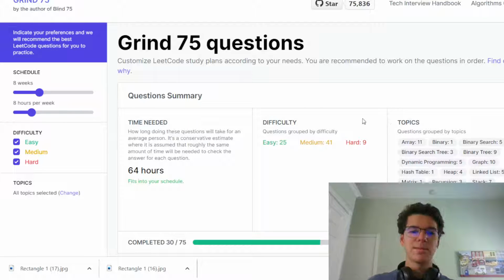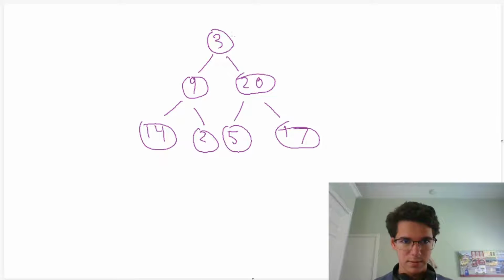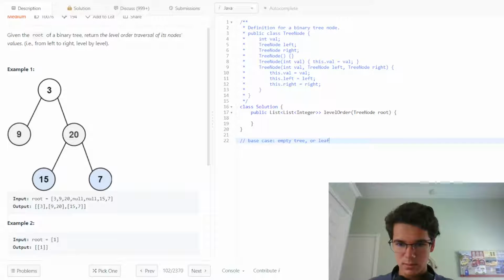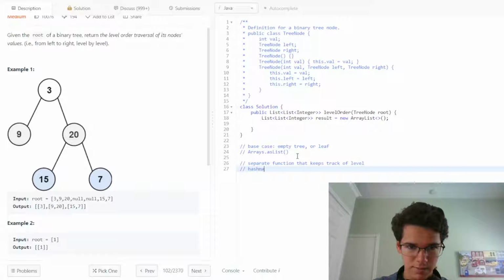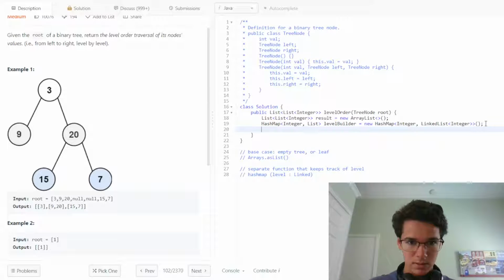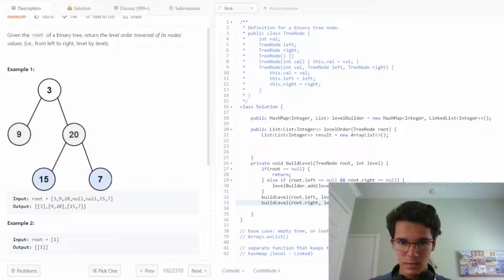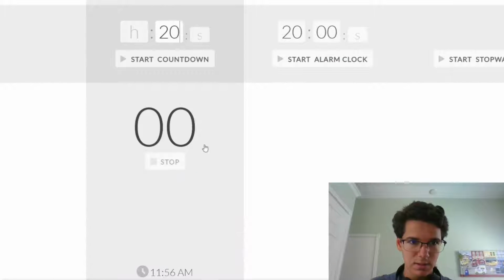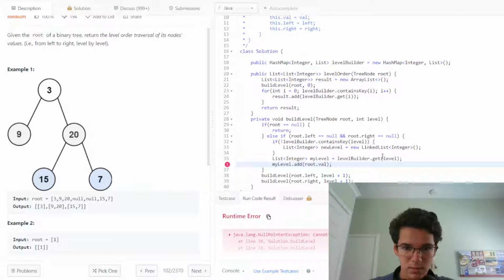Grind 75 - Binary Tree Level Order Traversal - Java Attempt